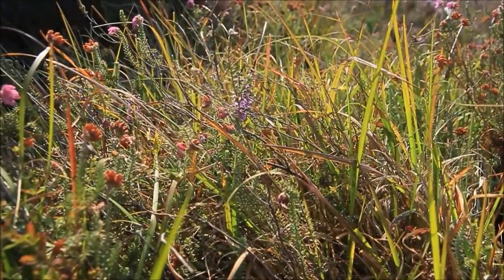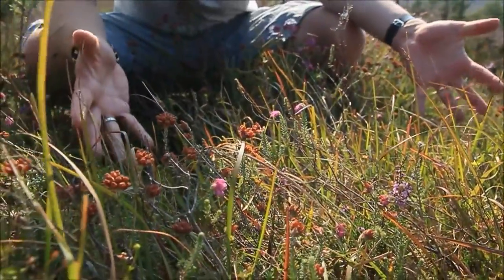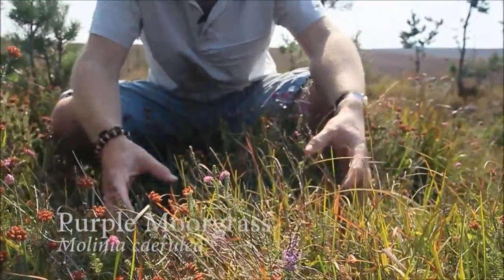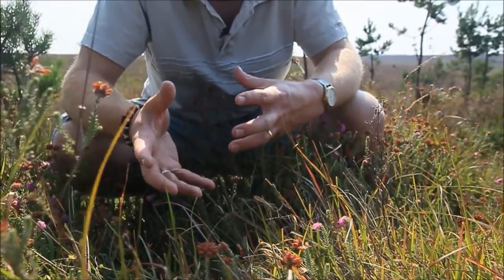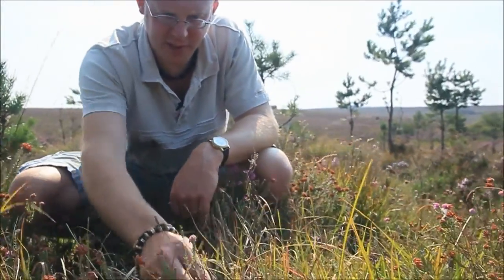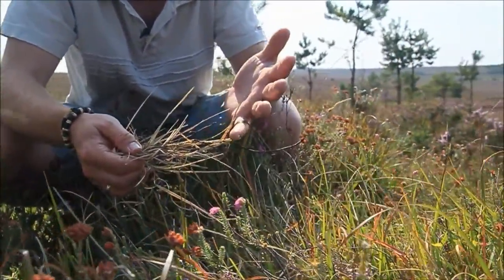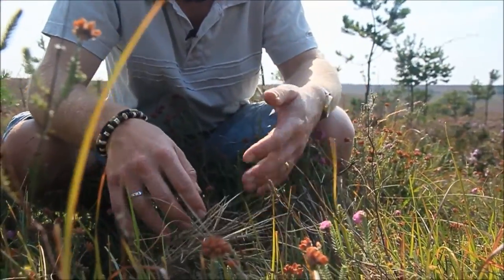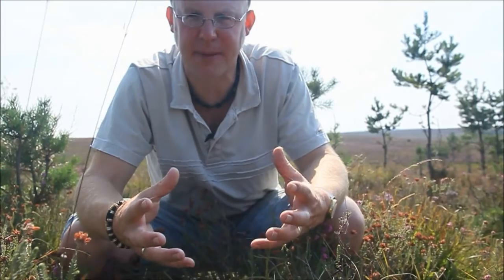How to identify Purple Moor Grass (Molinia caerulea)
A short clip showing you how to identify Purple Moor Grass (Molinia caerulea). Keep an eye on the Species Recovery Trust website (speciesrecoverytrust.org.uk) for new instalments.